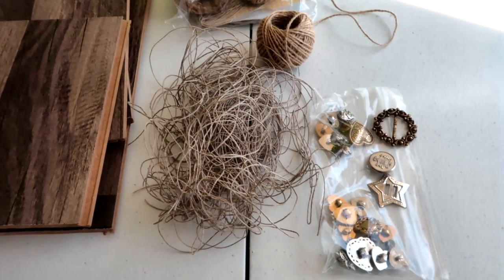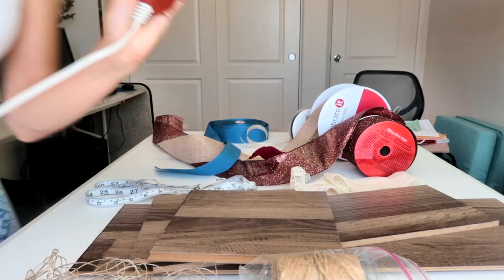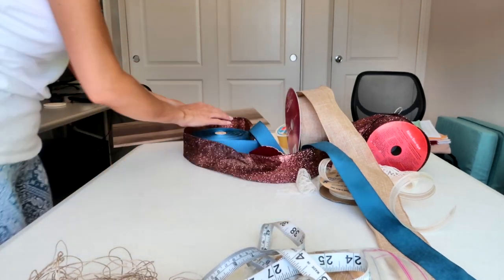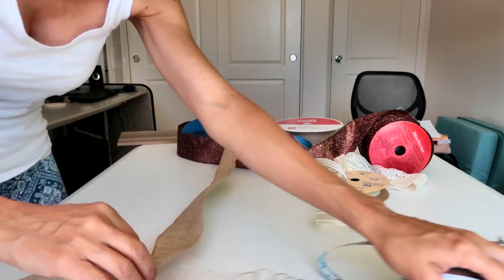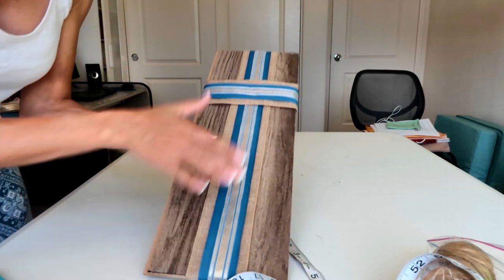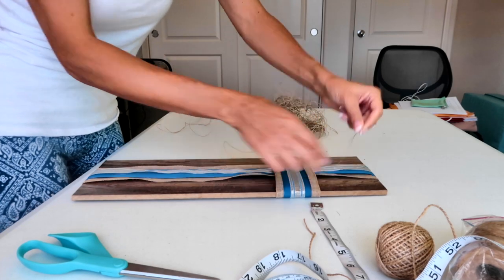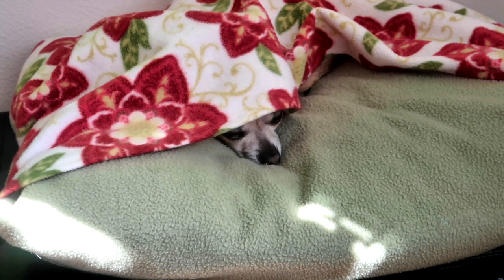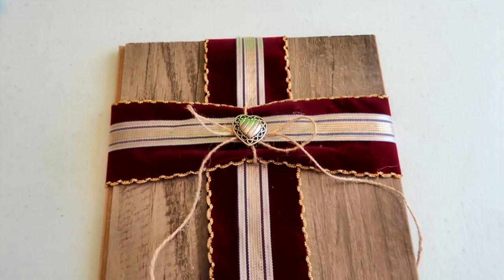How to Make a Ribbon Cross on Reclaimed Wood. Great Wedding Gift, Easter Gift or Home Decoration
I was able to make this beautiful cross home decoration with items I had in my home.  Watch here to see how easy and quick it is to make this.  It would make a great wedding gift!  Have an awesome day, Billisa